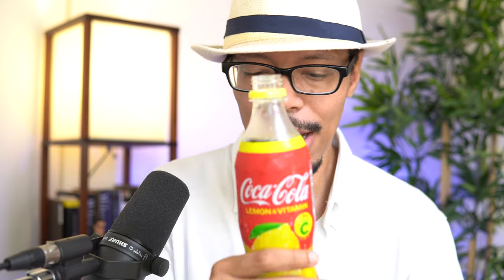Coca-Cola Lemon & Vitamin (Japan) Review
Coca-Cola Japan Lemon & Vitamin Review

Coca-Cola Bottlers Japan Inc.

BUY MY YOUTUBE STUDIO!

CAMERA:
➤MAIN 4K CAMERA: SONY α7C
➤CAMERA TRIPOD: Manfrotto Compact Light Aluminum 4-Section Tripod

CAMERA LENSES:
➤Sony SEL35F18 35mm f/1.8 Prime Fixed Lens
➤Sony SEL30M35 30mm f/3.5 e-mount Macro Fixed Lens
➤Sony SELP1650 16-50mm Power Zoom Lens

MICROPHONES:
➤MAIN STUDIO BROADCASTING MIC: SHURE SM7B
➤SHOTGUN MIC: Rode VideoMicPro
➤LAVALIER MIC: Rode smartLav+ Omnidirectional Lavalier Microphone

LIGHTING:
➤LIGHT STAND: NEEWER 75"/6 Feet/190CM Photography Light Stand

EDITING
➤VIDEO EDITING COMPUTER: Apple MacBook Pro